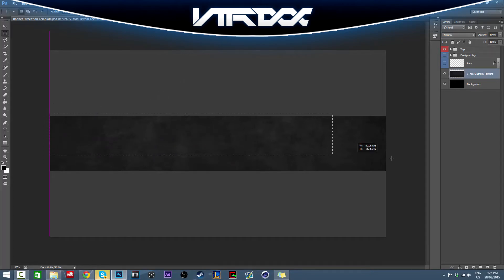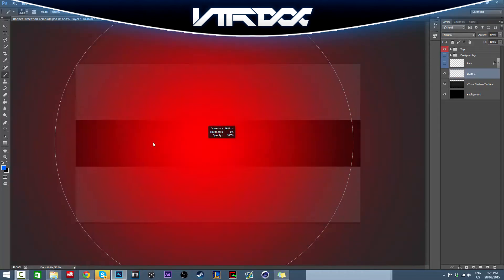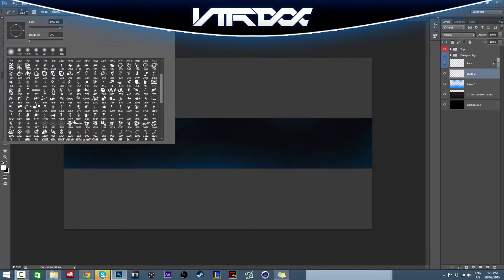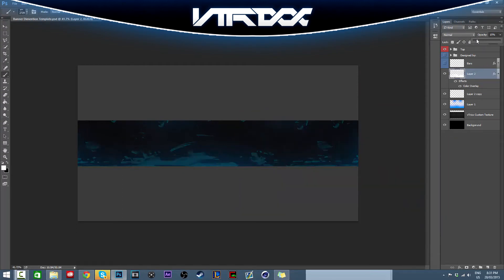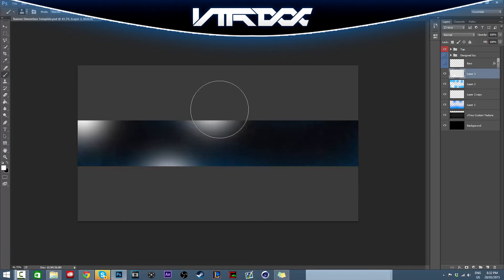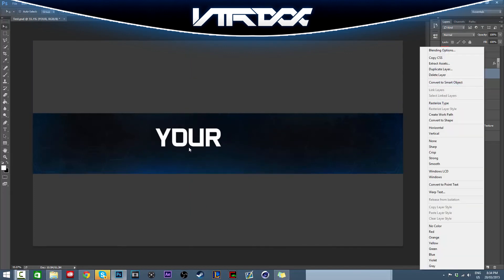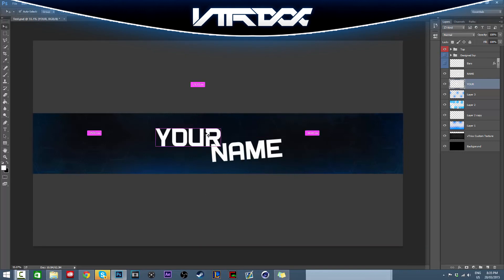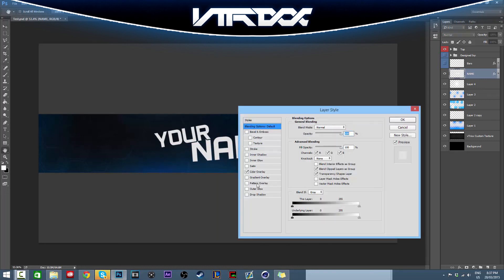How to Make an Advanced Clean 2D YouTube Banner (Beginner Tutorial)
Project File -

[UPDATED DESCRIPTION]

•All social media links and other information
can be found on my about page!